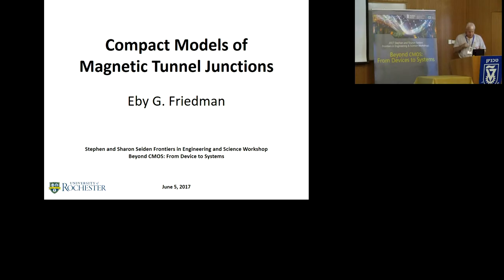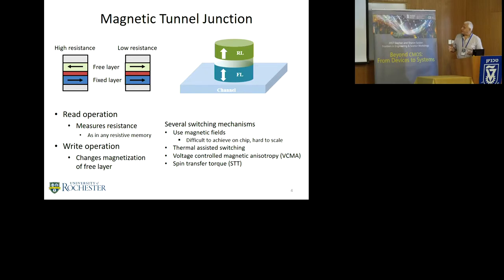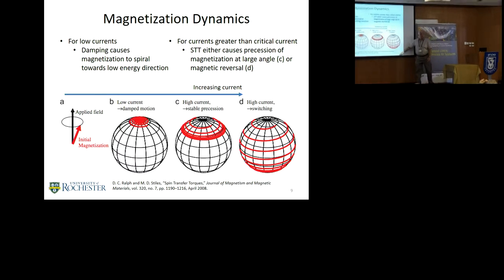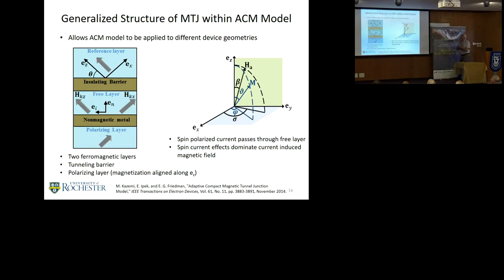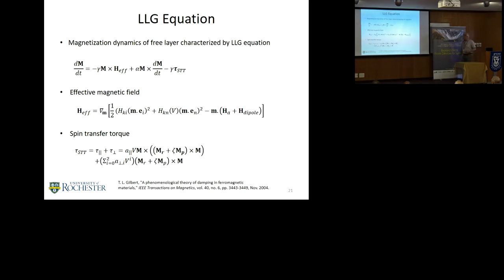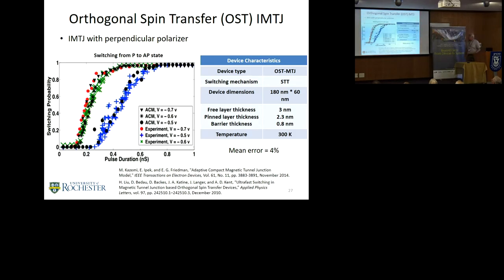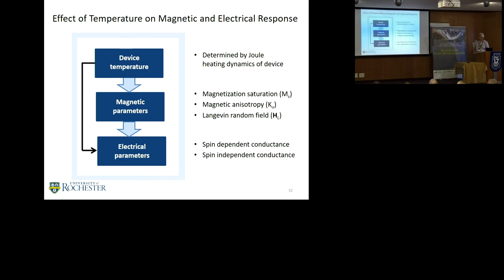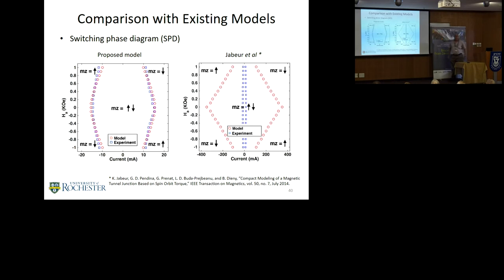Eby Friedman, University of Rochester - Compact Models of Magnetic Tunnel Junctions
2017 Stephen and Sharon Seiden Frontiers in Engineering and Science Workshop:
Beyond CMOS: From Devices to Systems